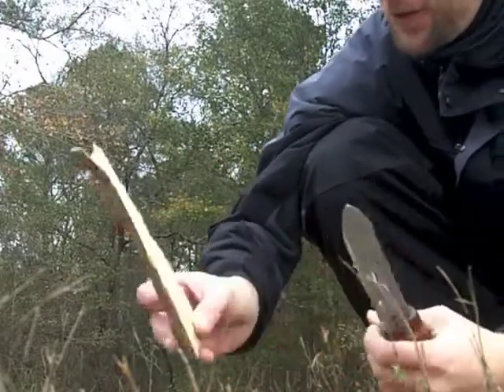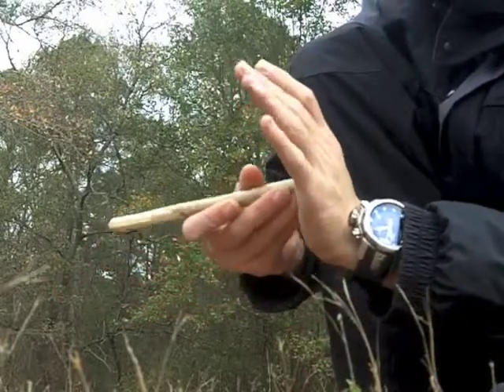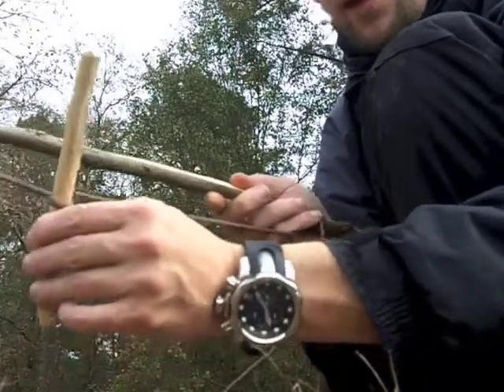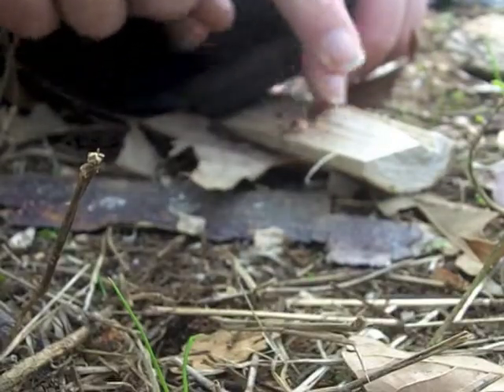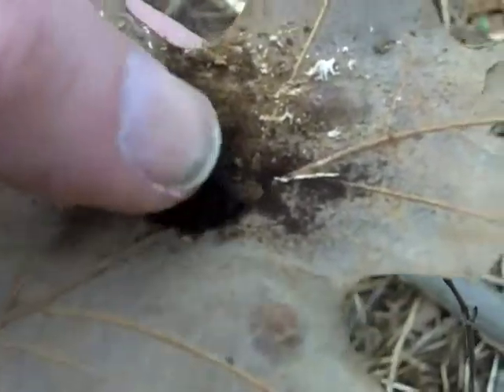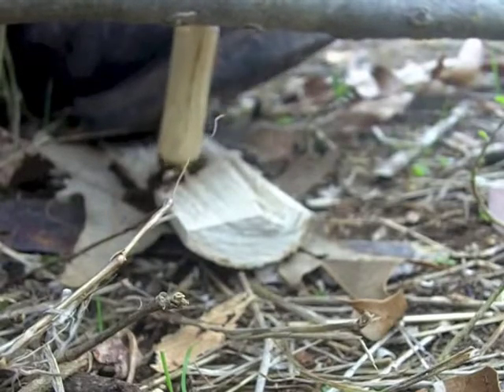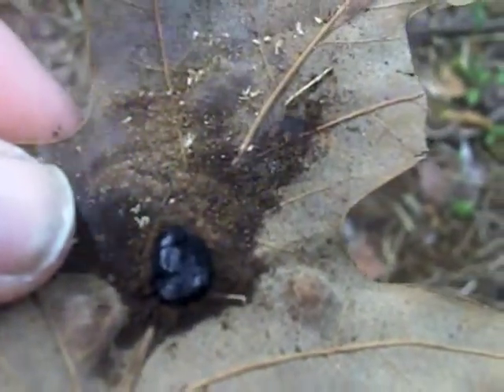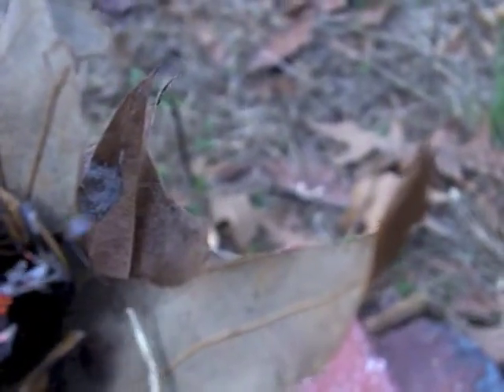Bow-drill fire making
Complete bow-drill friction fire set from raw wood to fire.